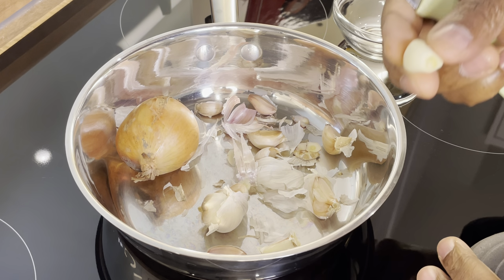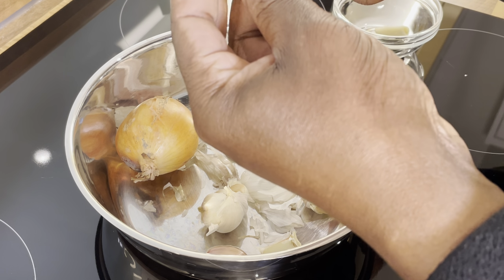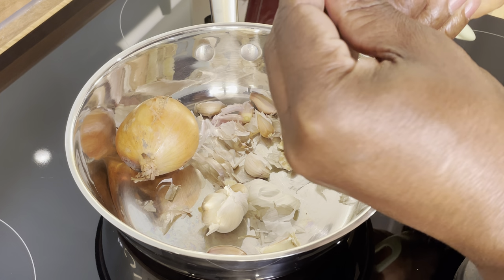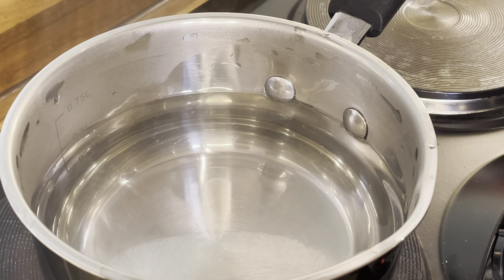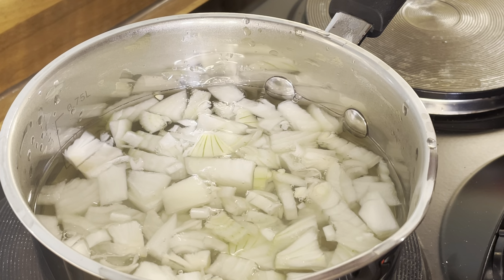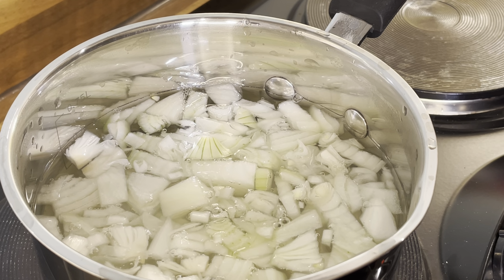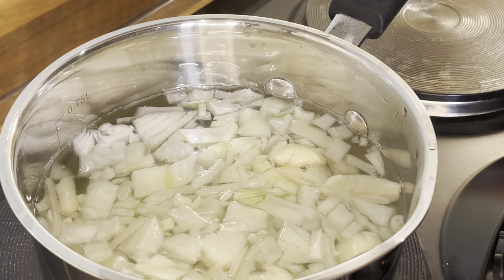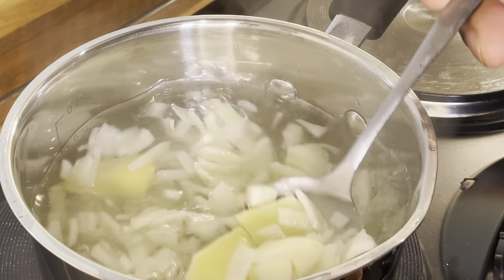Say goodbye to high blood pressure stop take medication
Garlic has long been associated with health benefits – from curing a cold to lowering blood pressure and cholesterol levels. Garlic contains vitamins C and B6, manganese and selenium, but it's a chemical called allicin, a type of antioxidant, which is thought to be responsible for its positive effects.